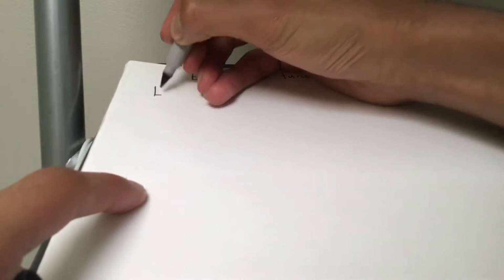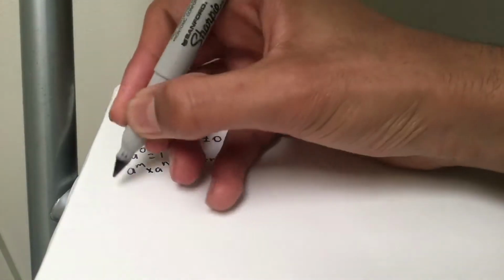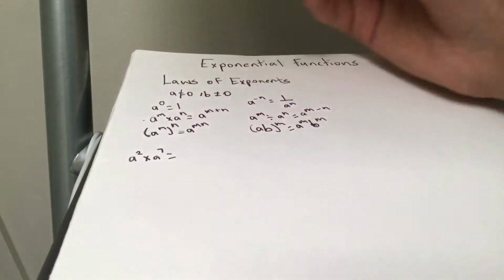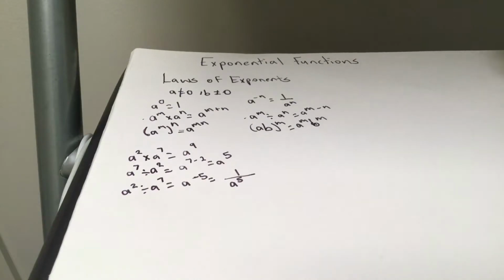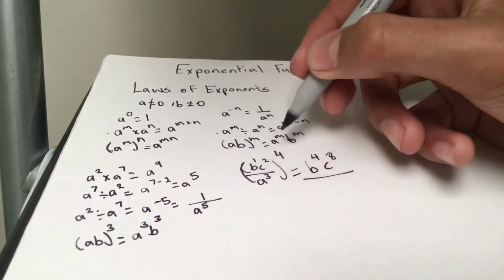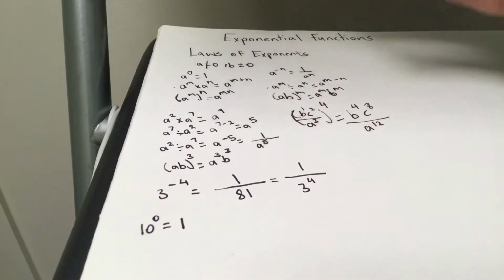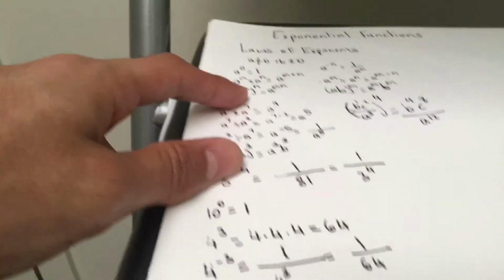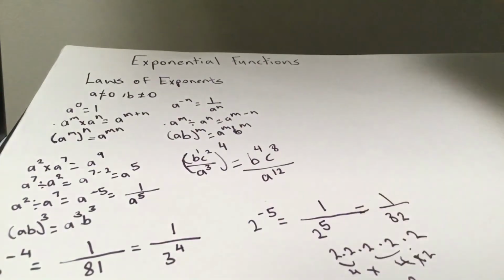Exponential Functions Part 1